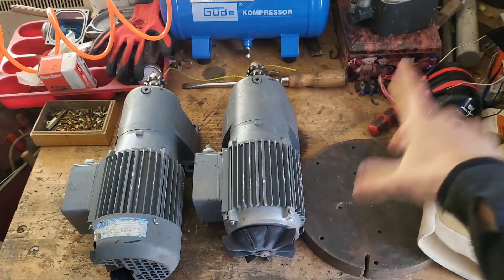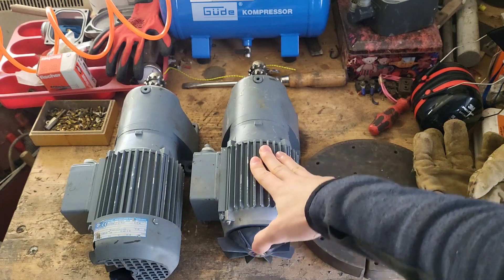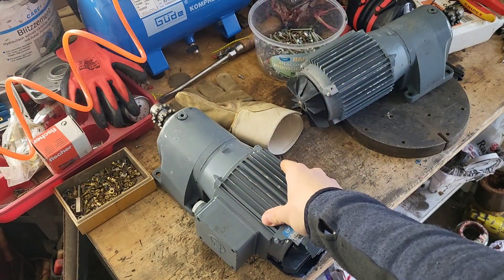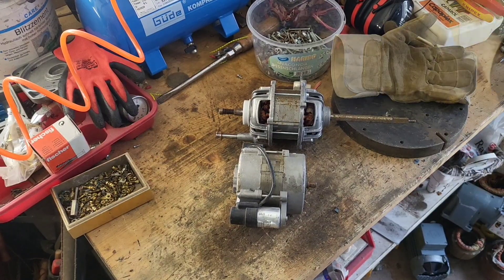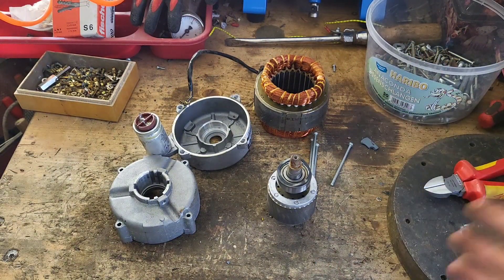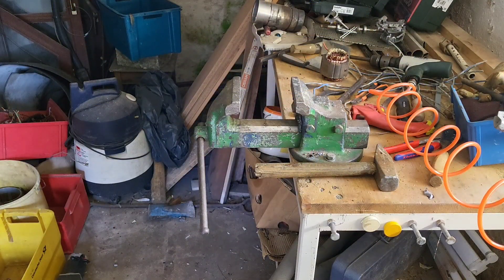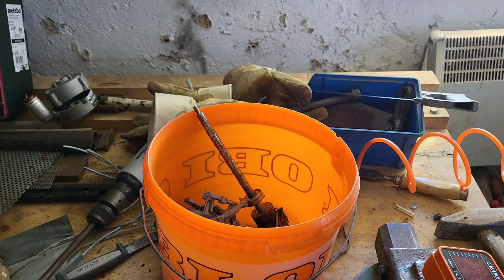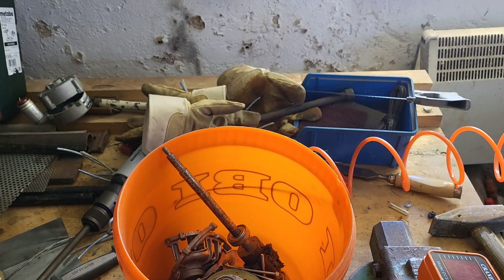How much copper is in small electric motors ?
In this copper scrapping video, we will be scrapping some small electric motors and see how much copper is in them. This wasn't very easy and we failed to get the copper oit of the first two ones, but we managed to get all of it out of the second two electric motors we tried to scrap. In the end, we got a decent amount of copper from them and we now know how much can be expected from them.